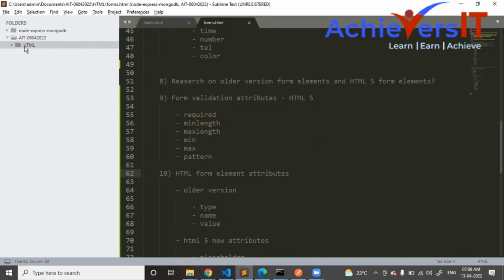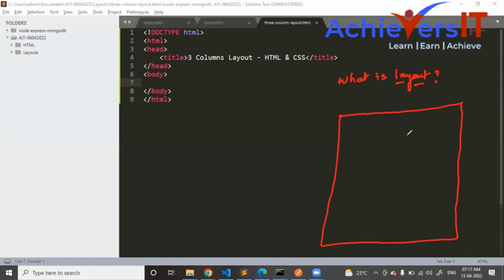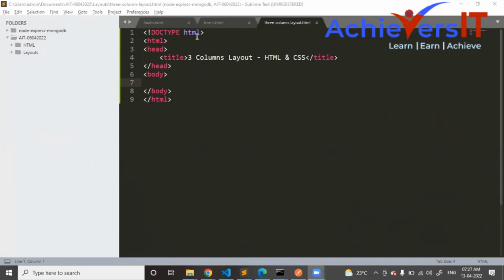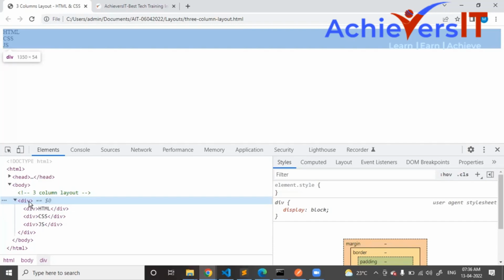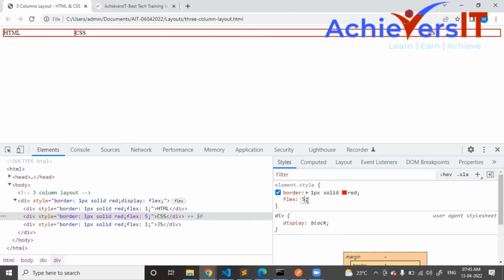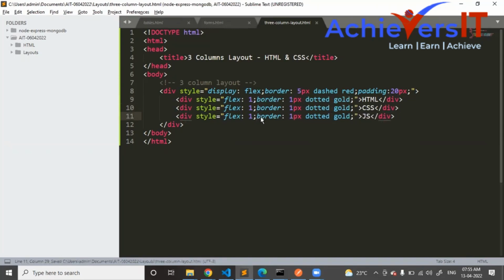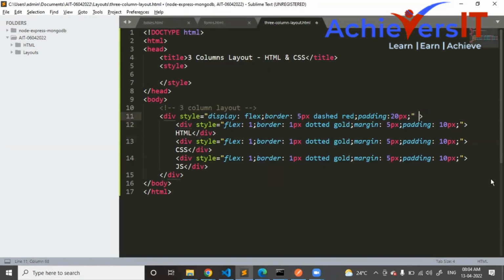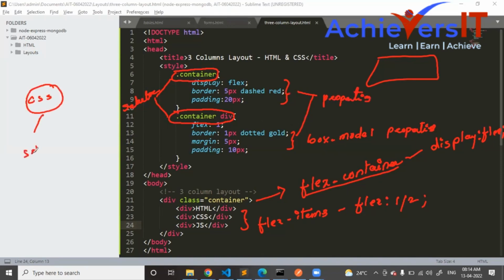HTML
AchieversIT is Best Training Institution in Bangalore with 100% sucess rate. Our Courses: UI Development, Angular, ReactJS,Python,AWS,DevOps,MEAN/MERN Stack